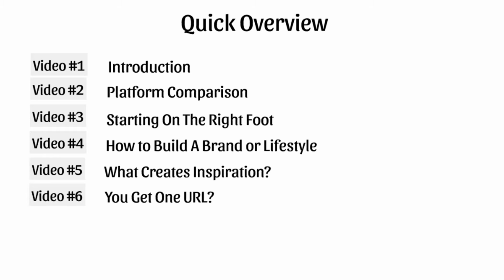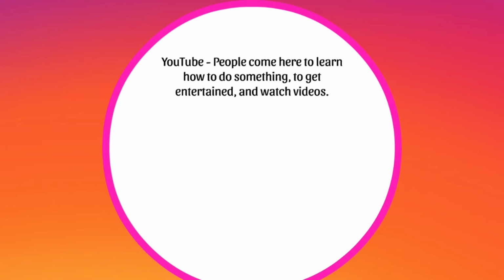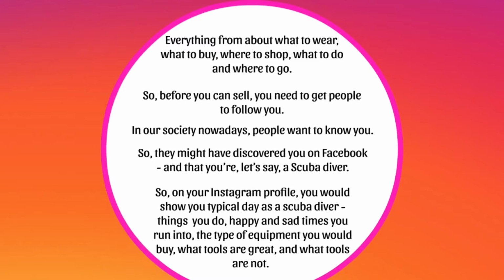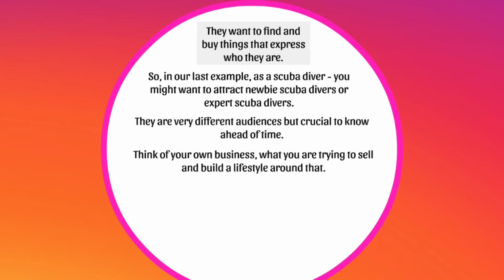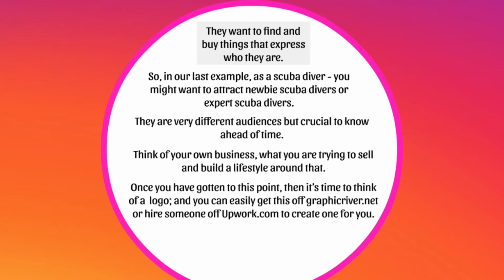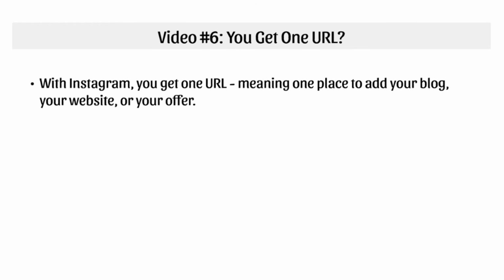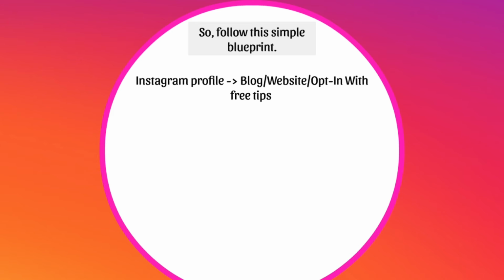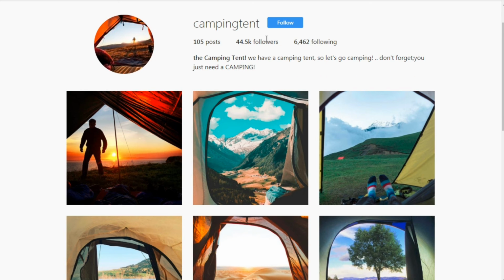How to Earn Daily Money from Instagram Profit Map | Earn 10000 US Dollars/Month-Instagram Profit Map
In This Video I’m Telling about How to earn daily money from Instagram Profit Map free video course. Instagram Profit Map strategies- LEARN-100% Free Video course- Ten thousand US dollars income in one month.

How to earn daily money from Instagram Profit Map
how to earn money from instagram daily
how to earn money from instagram 2022
how to make money on instagram by posting